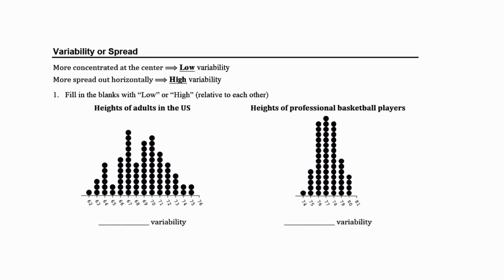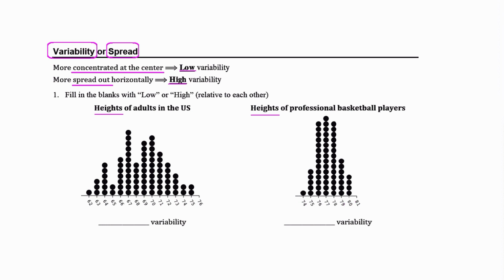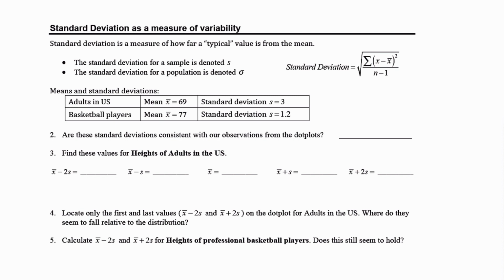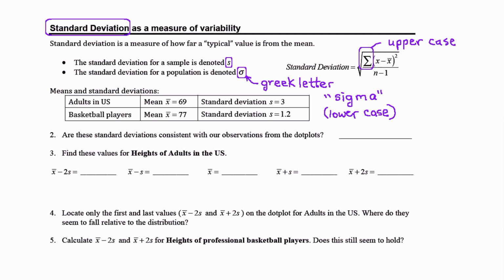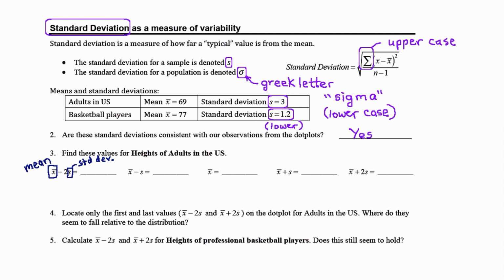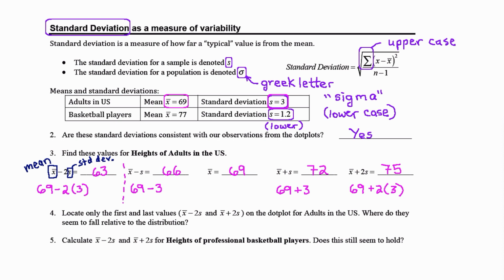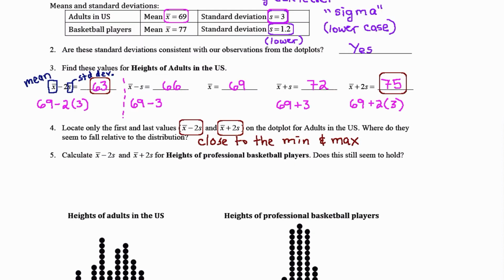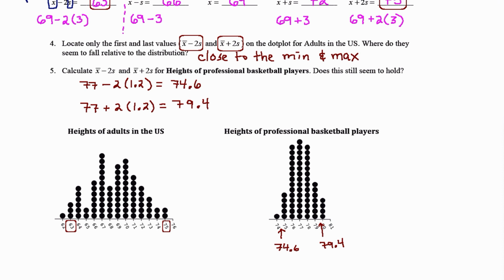Lock 2 3 Variability or spread